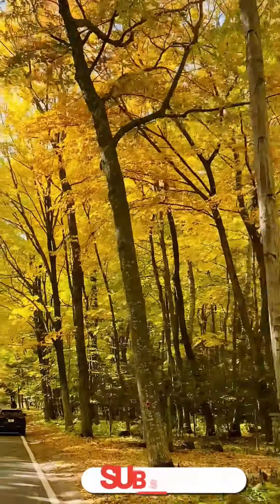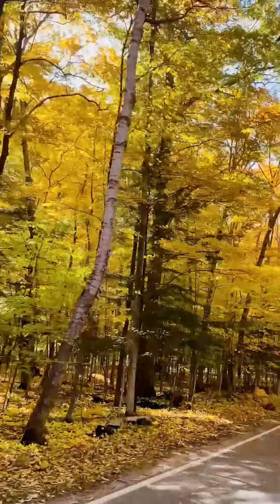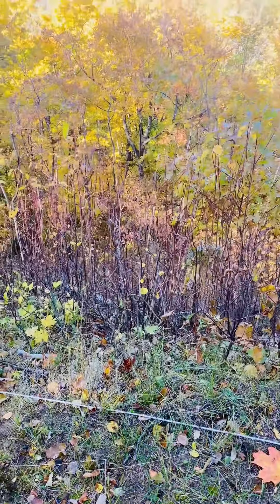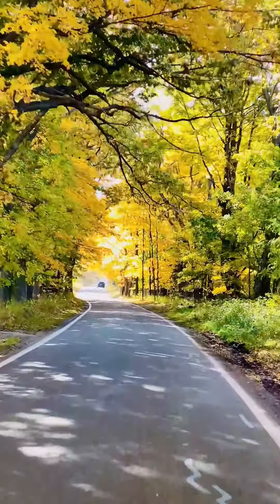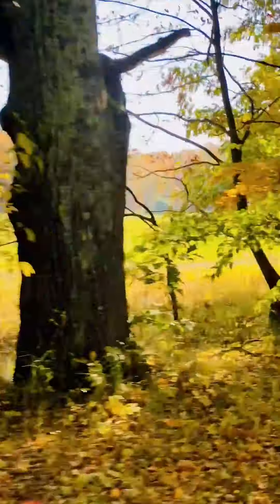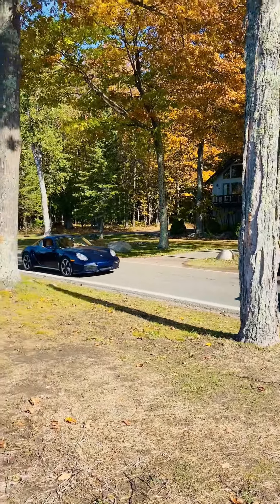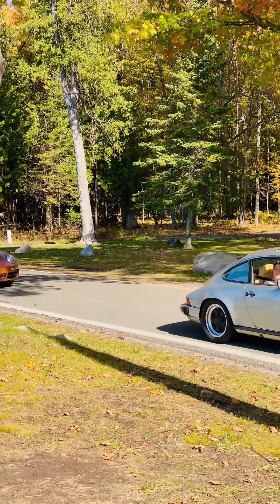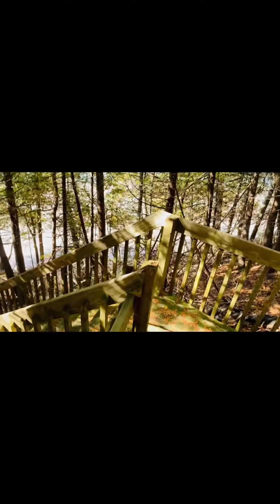Fall Foliage at Tunnel of Trees along M-119 Michigan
Hello Everyone,
Today I will be giving us a tour of the Tunnel of Trees, a scenic & iconic spot in Michigan to visit. The Tunnel of Trees is a path of 20 miles along M-119 highway in Michigan. The best time to visit this place is late October where you get to see the peak colors of fall. Look below of this text for time stamps for different helpful information/tips.

About Me: Welcome to Maz Adventures & Medics Page. My name is Mazharul (Maz), Chowdhury, from Michigan, USA. I am currently 4th-year pharmacy student with a Bachelor of Science Degree in Psychology. On this channel, I will be sharing health informational videos, my lifestyle & adventure videos.

Time Codes:
00:00-Intro
00:19-Tunnel of Trees Begins
00:41-Best time to travel
1:00-How long it takes to tour
2:06-Stoppage for Pics and View
2:39-Suprise visitors with fancy cars
3:30-Stairs to beach (Non-Private)
3:50-View of Lake Michigan